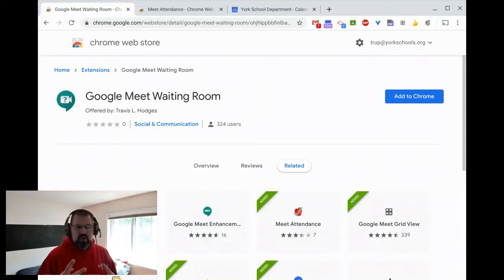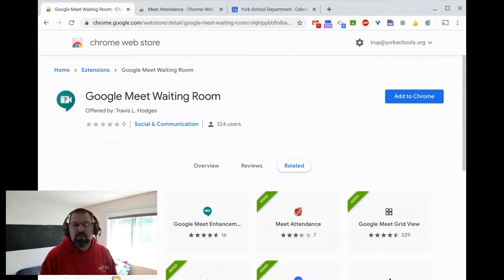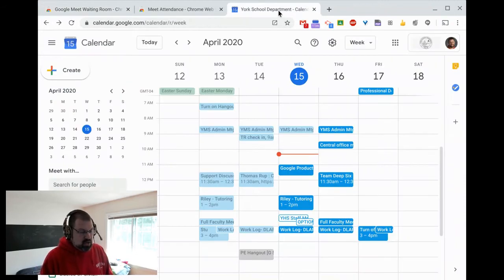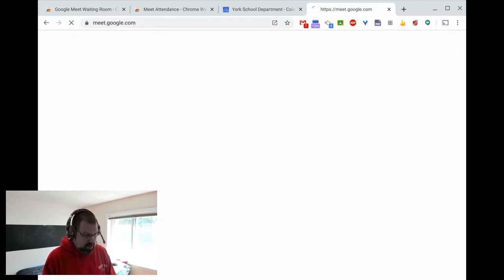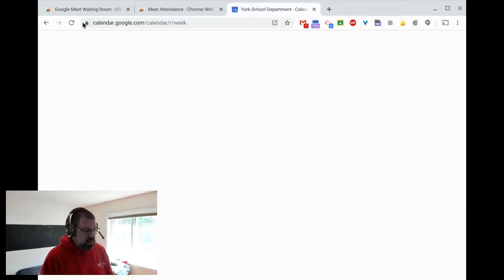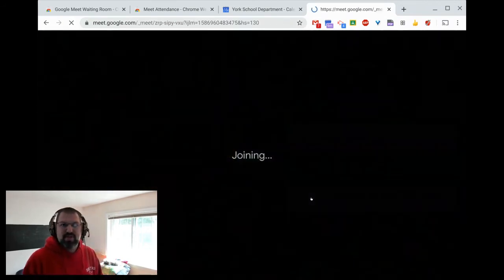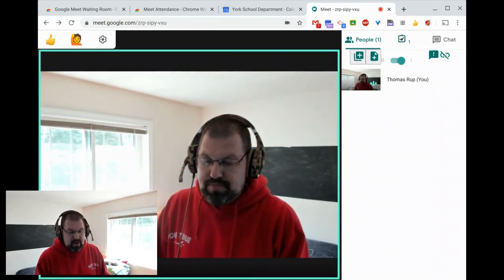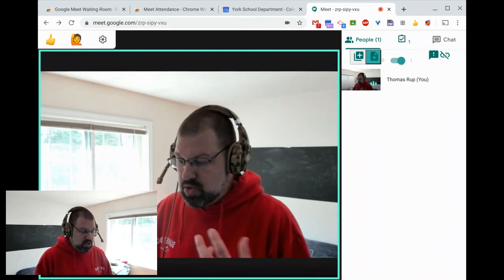2 Google Meet Extensions